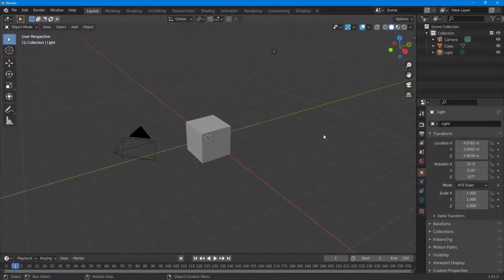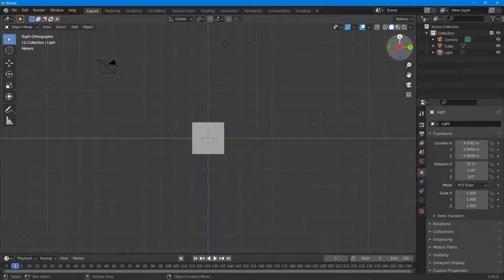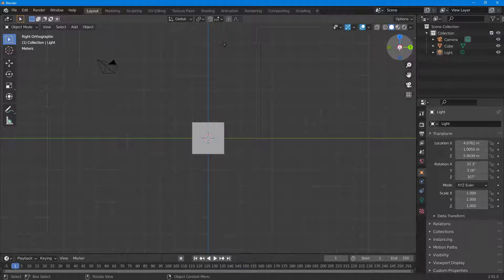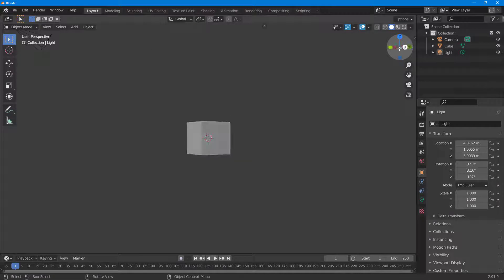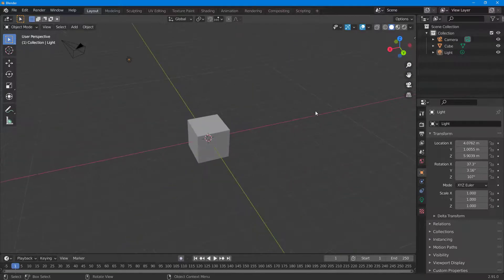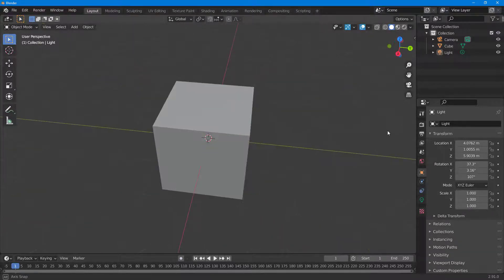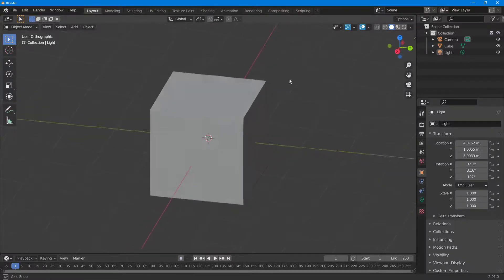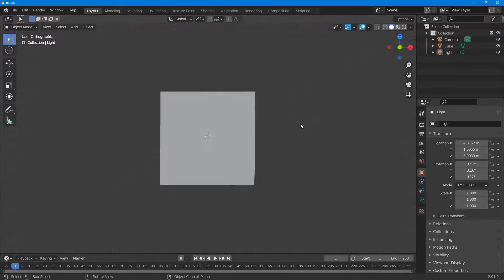Blender Tutorial - Lesson 22 - Numpad Shortcut for Viewport Views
In this tutorial, we will be discussing about Numpad Shortcut for Viewport Views in Blender.